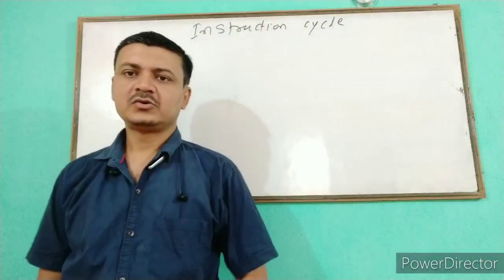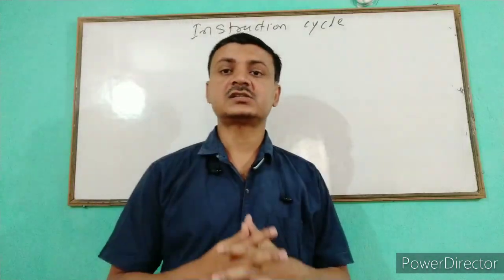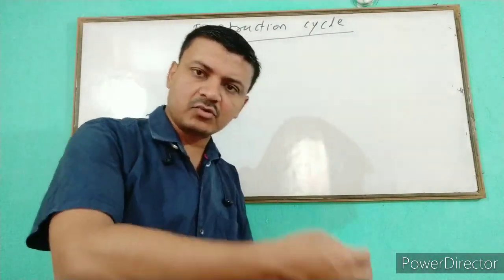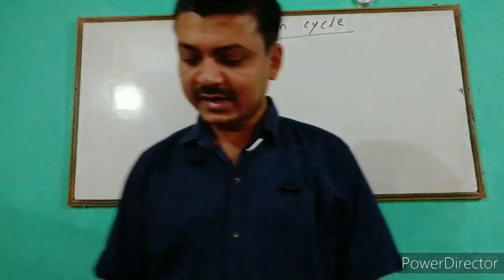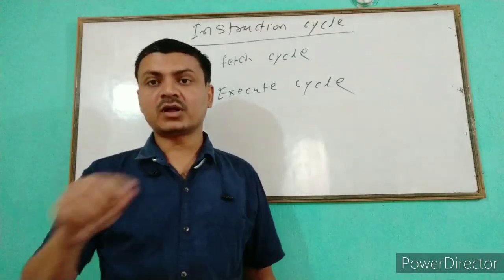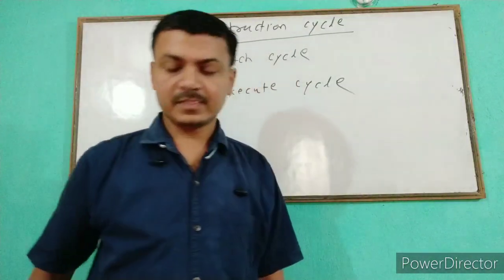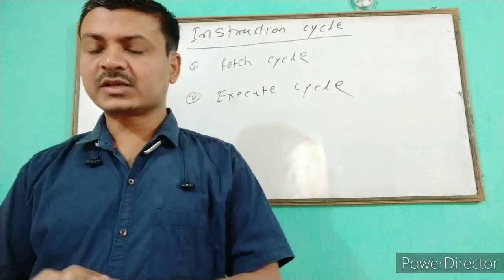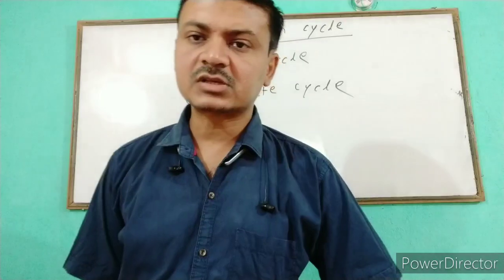Instruction cycle of 8086 microprocessor by Avanish Kumar